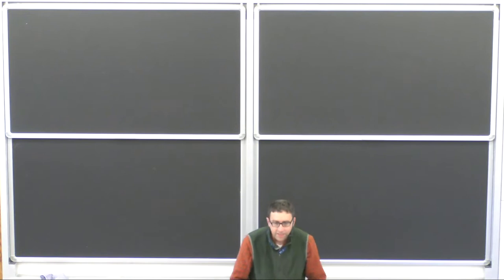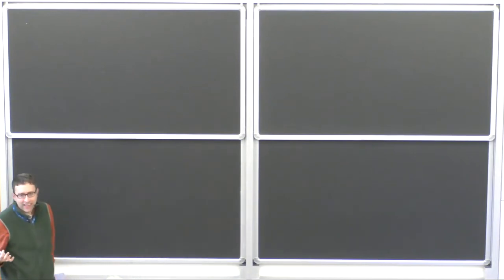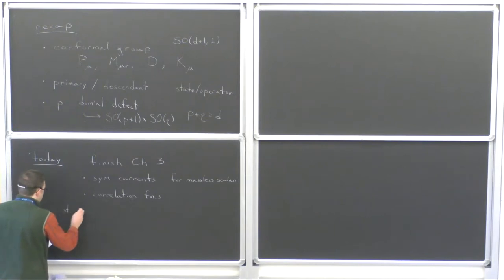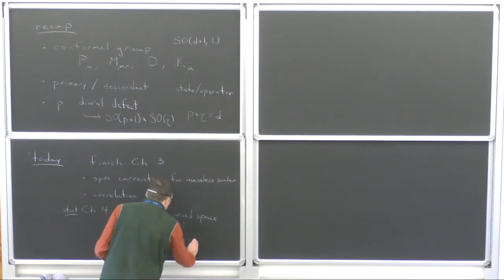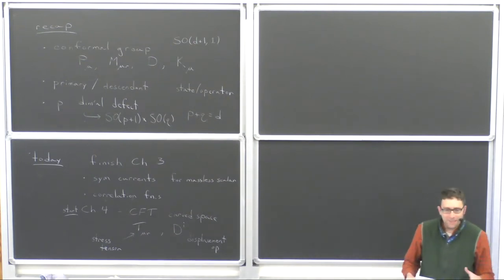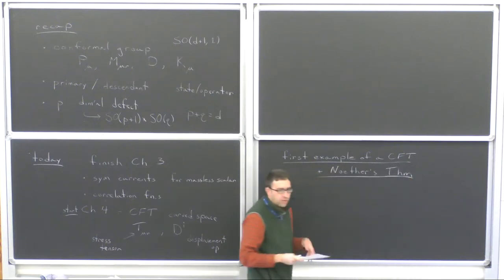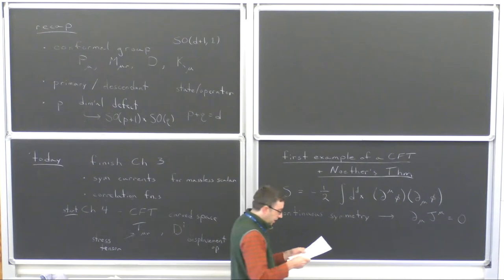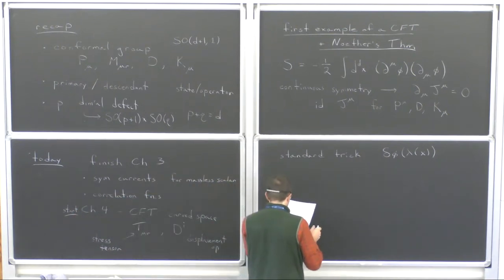CFT and Defects - Chris Herzog: Lecture III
The aim of the school is to bring together Ph.D. students with interests in Quantum Field Theory, String Theory, Supergravity and related topics, and help them build a solid and specialized background on recent developments in Theoretical Physics.

Speaker:
Chris Herzog

Title:
Conformal Field Theory and Defects